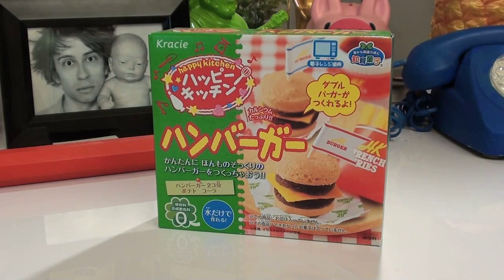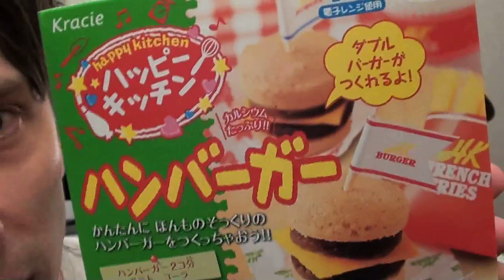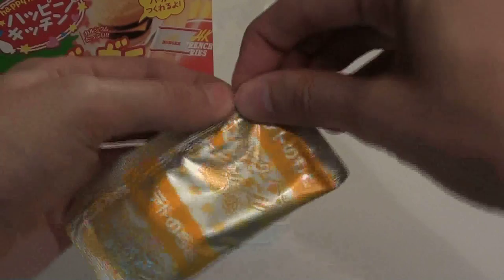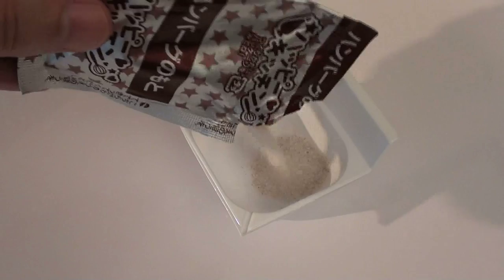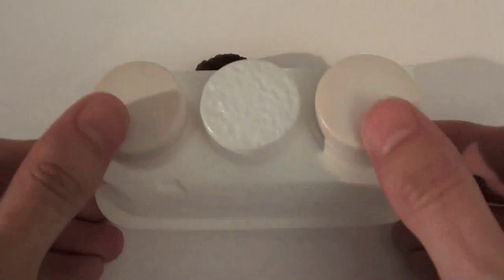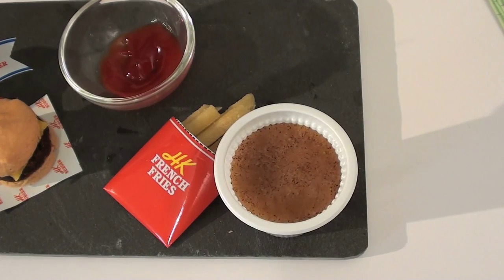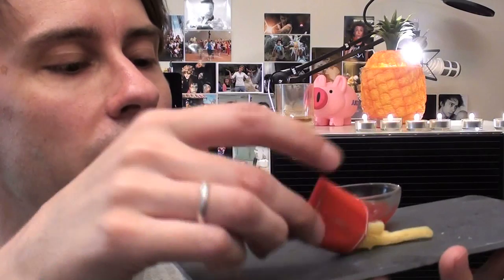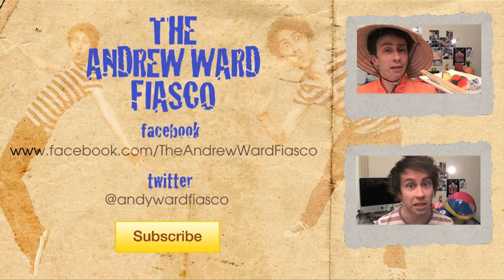Happy Kitchen Hamburgers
Watch me take years off my life by making and eating a bunch of powdered candy.